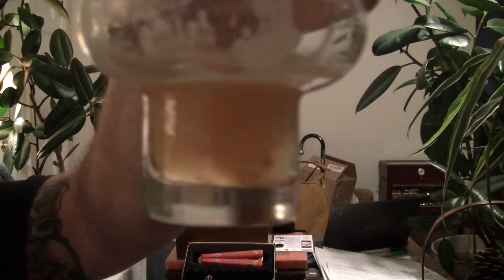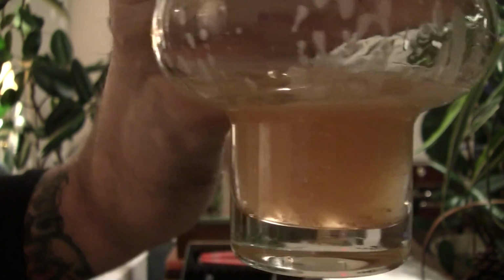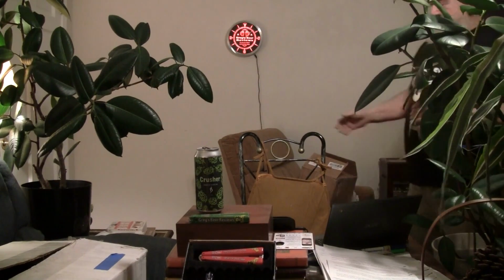Beer Review # 2271 The Alchemist Crusher Double IPA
The Alchemist Crusher Double IPA
BEER SCALE
1- UNDRINKABLE
2- F
3- D
4- C
5- B-
6- B
7- B+
8- A-
9- A
10- A+
CHEERS!